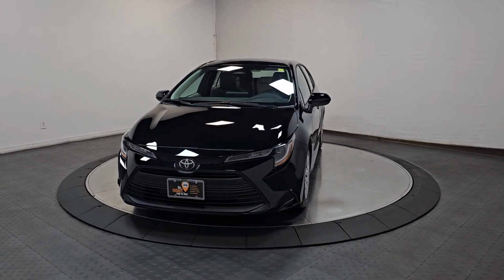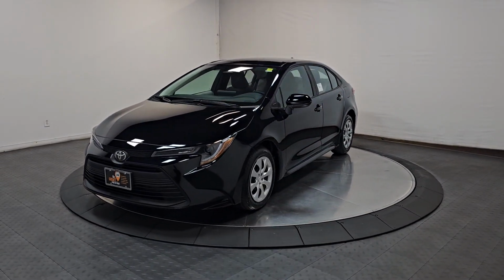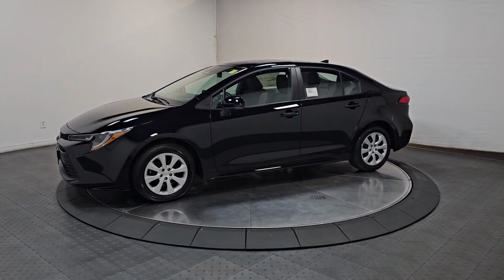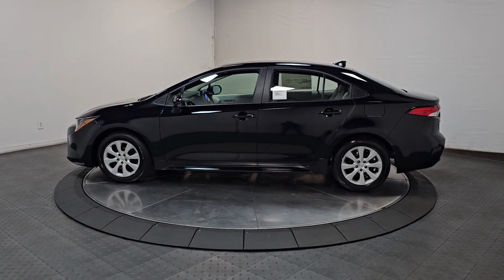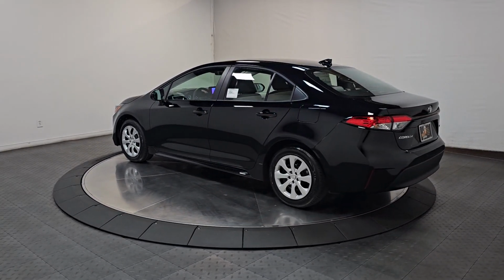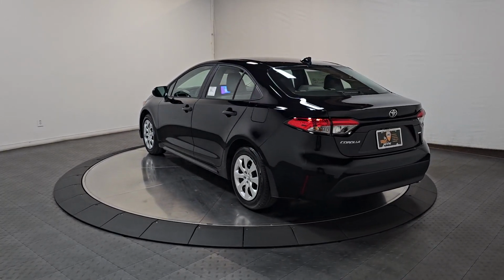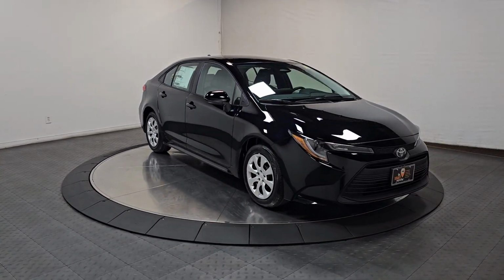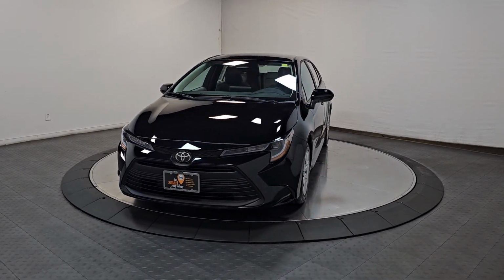2024 Toyota Corolla LE Hillside, Newark, Union, Elizabeth, Springfield NJ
New 2024 Toyota Corolla LE available at Route 22 Toyota located in 109 US-22, Hillside, NJ, 07205.

Servicing the Hillside, Newark, Union, Elizabeth, Springfield area.

Go home happy with the  2024  Toyota Corolla. Here's an affordable, efficient Corolla that offers a smooth ride, agile handling, desirable standard safety features, a comfortable cabin that's surprisingly roomy and appointed with high-quality materials and amenities, all wrapped in head-turning style.
 The following are some of this vehicles highlighted options: Pre-Collision System, Intelligent Auto on/off High Beams, 4 Cylinder Engine, Back-Up Camera, Bluetooth® Connection, Passenger Vanity Mirror, Floor Mats, Tire Pressure Monitoring System, CVT Transmission, Tires - Rear All-Season. Spoil yourself a little by making your daily drive something to look forward to. All you need to do is get behind the wheel and let our professional team handle the rest.